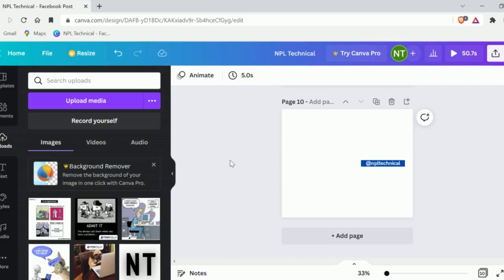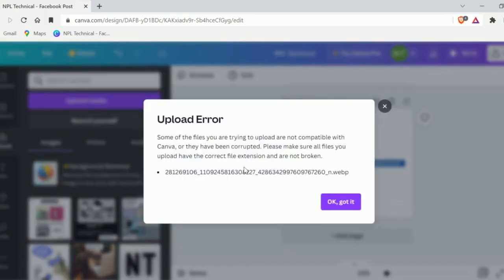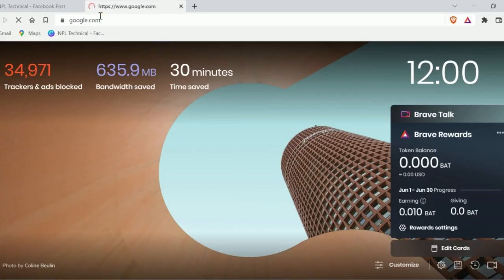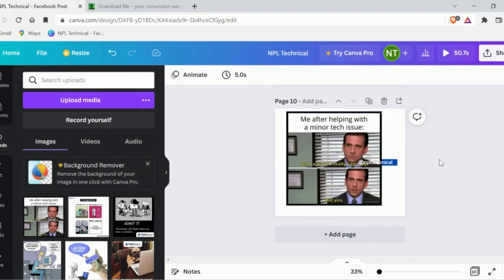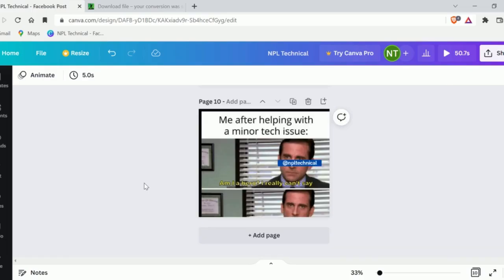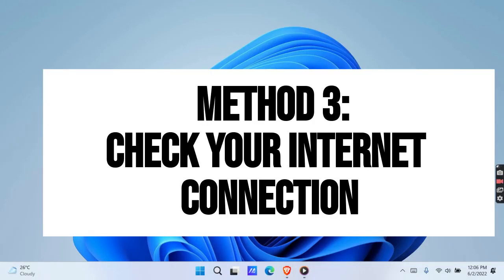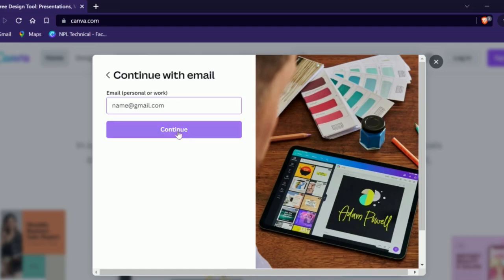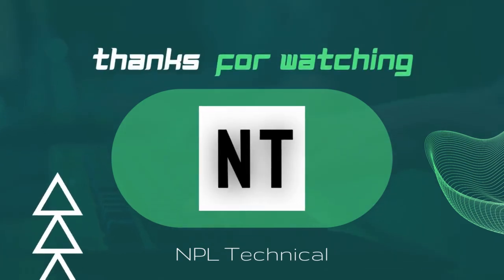5 Easy Ways To Fix Canva Upload Errors | Why can't I upload images/videos on Canva?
If you’re the kind of person that loves to create things, but hates that you can’t use Canva for whatever reason, then this video is for you. I know how frustrating Canva errors can be. I used to scream and stop around and complain to my dog whenever I got one of these pesky messages. But now, I’ve learned how to fix them—so let’s get started!

This Video Answer The Following Query:
can't upload video to canva,
canva upload error,
canva upload errors automatically,
canva upload errors desktop,
canva upload errors during upload,
canva upload errors error,
canva upload errors from website,
canva upload errors google,
canva upload errors keep changing,
canva upload errors not showing,
canva upload errors not updating,
canva upload errors not working,
canva upload errors on website,
canva upload errors to facebook,
canva upload errors to google,
can't upload image to canva,
cant upload image in canva app,
cant upload image in canva blog,
cant upload image in canva canvas,
cant upload image in canva gallery,
cant upload image in canva graph
cant upload image in canva group
cant upload image in canva image